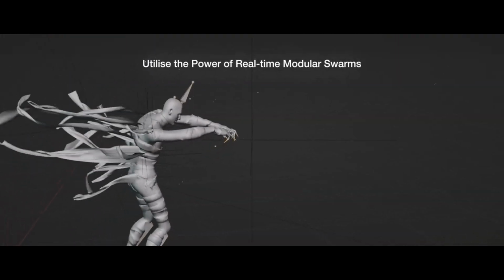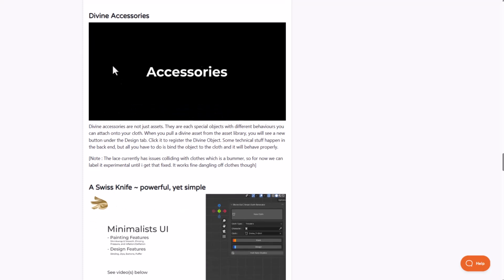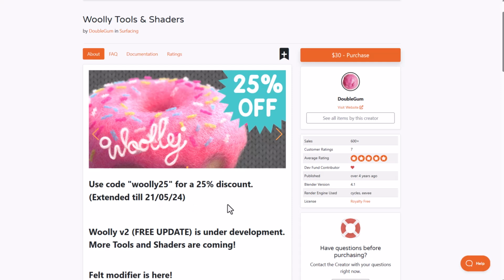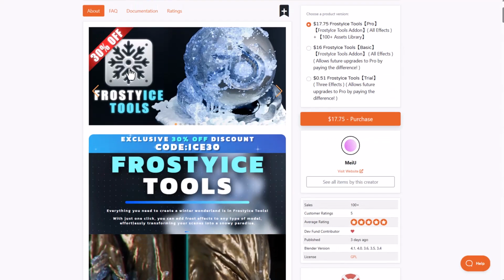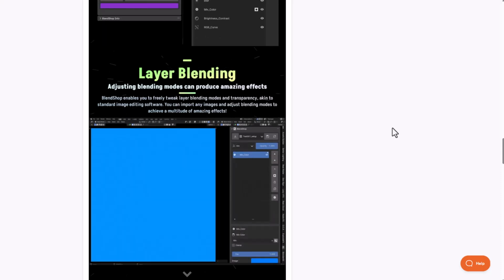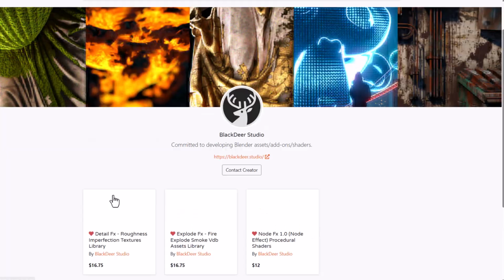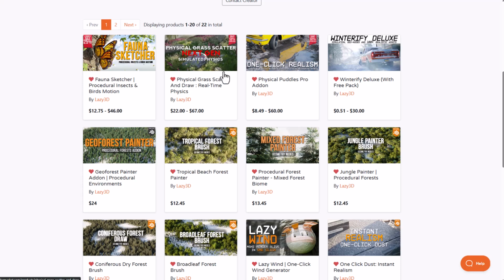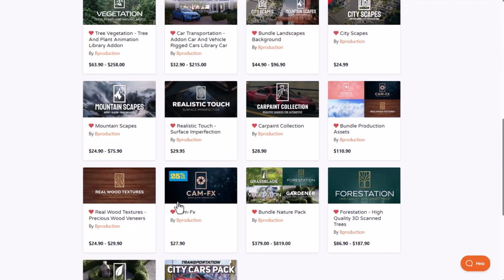Brand New Blender Addons You Probably Missed! #38 (Discount Edition II)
Your fresh addons with discounts are here!
00:00 Intro
00:13 Cascade Realtime Cloth
00:36 Smart Cloth Gen v2
01:20 Simply Cloth v3
02:05 Woolly Tools & Shaders
02:51 FrostyIce Tools
04:02 Blendshop
05:06 Explode FX
05:41 Detail FX
06:11 Easy Render Pro
Now 30%
06:45 Easy Blender Pro
Now 50%
07:03 Fauna Sketcher
07:56 City Scape